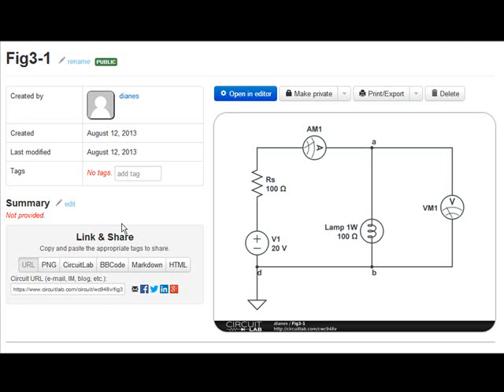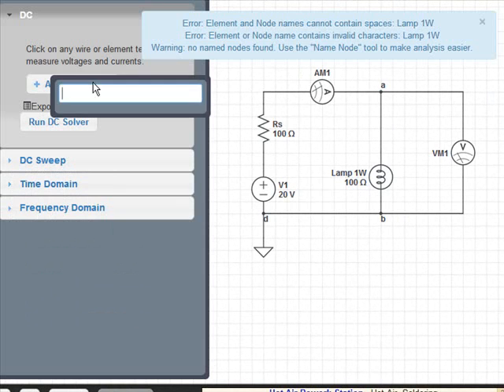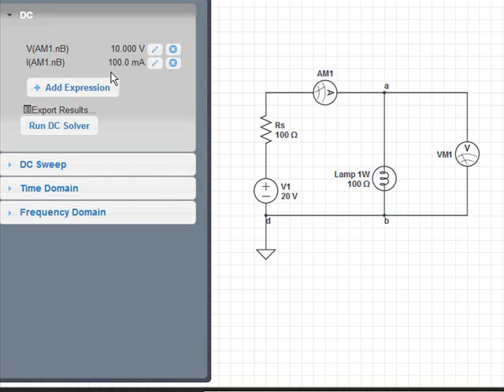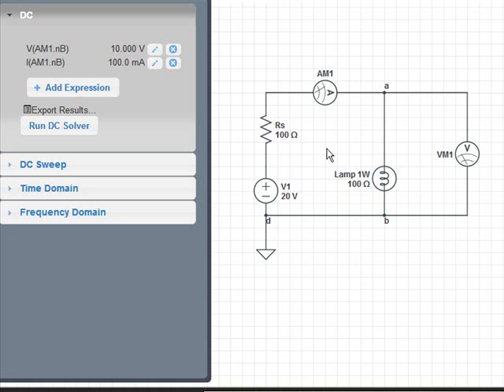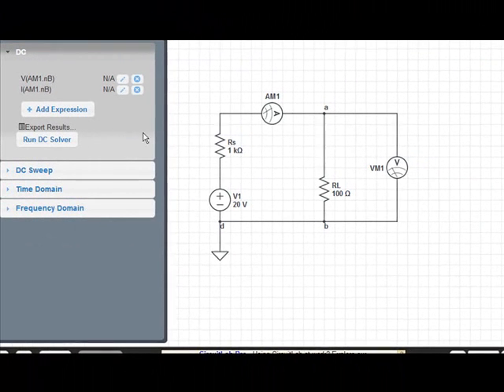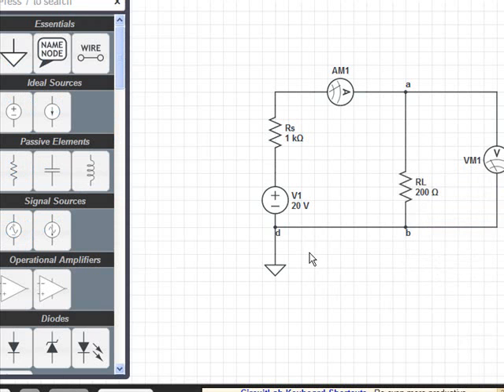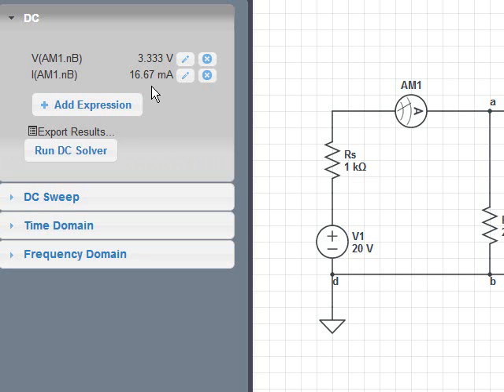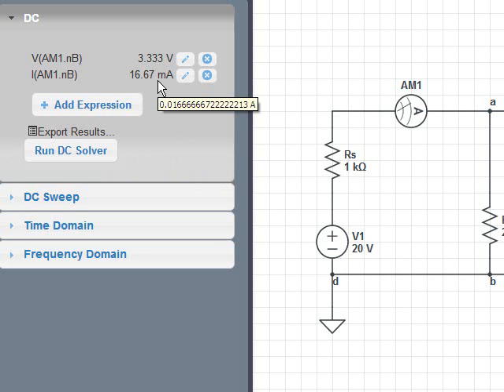Lab 3 Video